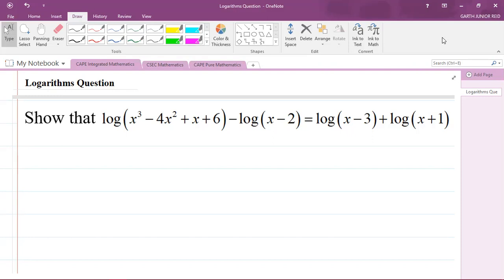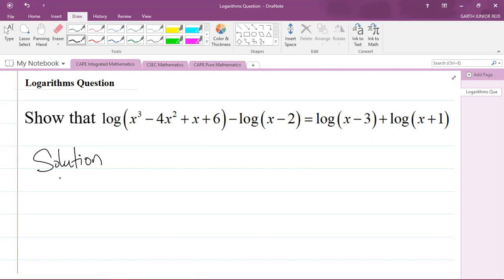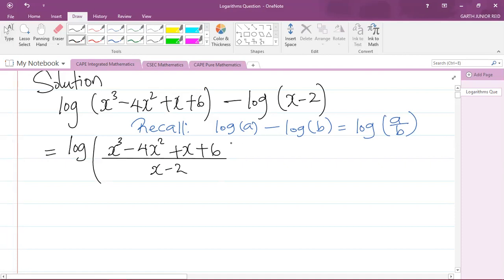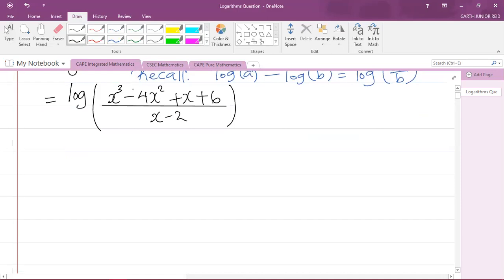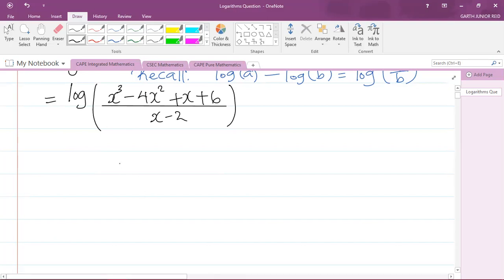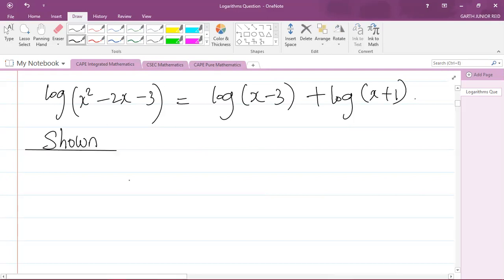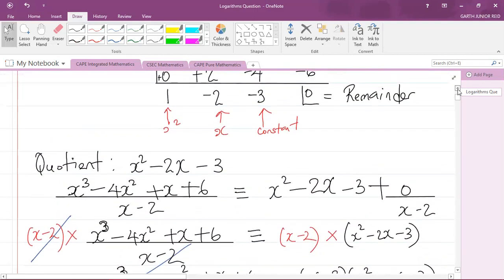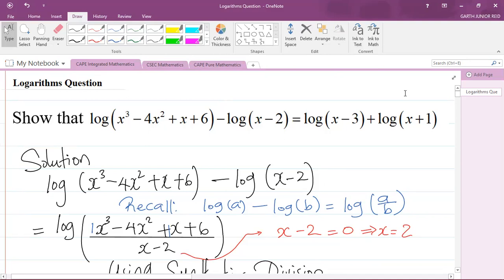CAPE Integrated Mathematics - Module 1: Foundations of Mathematics - Logarithm Question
Student Ambassador for UTech, Ja explains how to solve a difficult logarithm question.